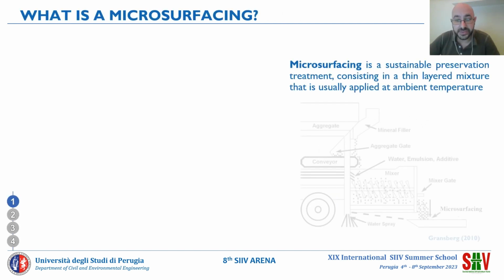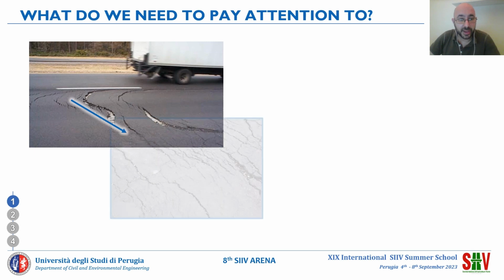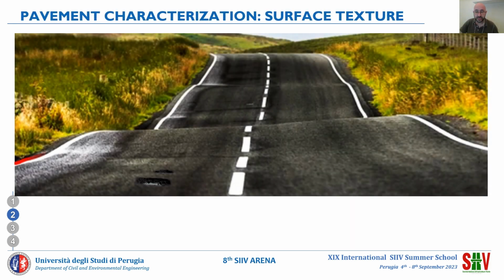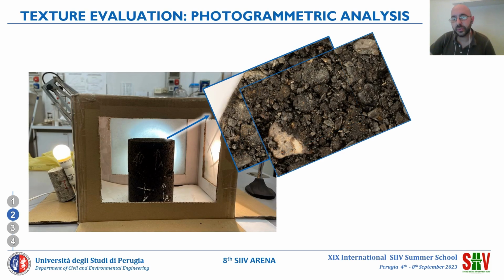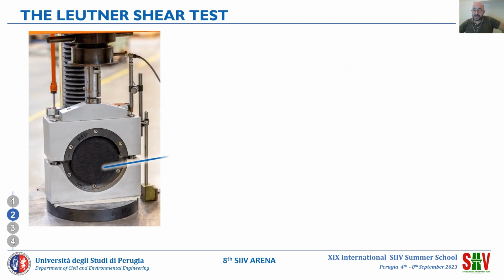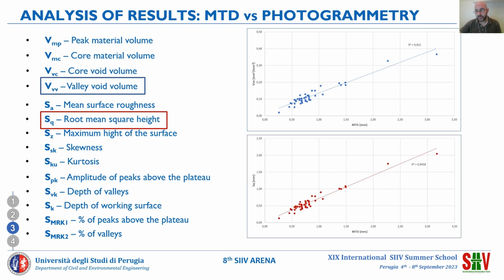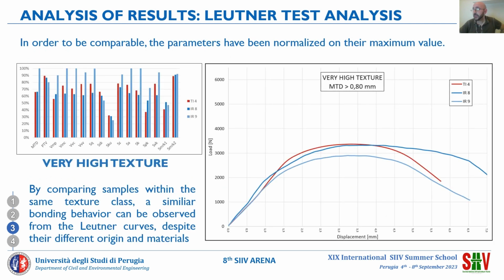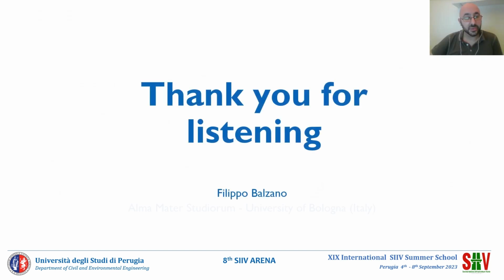8° SIIV Arena 2023 | Filippo BALZANO, Università di Bologna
Laboratory assessment of microsurfacing bonding: Characterization of the application surface and Leutner Shear Testing

ABSTRACT: The main aim of this research is to propose a simple methodology for the laboratory evaluation of the interlayer bonding strength for microsurfacing mixtures. The phenomenon will be investigated focusing on the relationship occurring with the surface texture variability, involving a basic and an advanced approach based on the close-range photogrammetry for the support surface description. An adapted direct shear test will be also proposed, along with a complete procedure for the laboratory application of the microsurfacing layer. All the main results and correlations will be in-depth discussed, aiming to provide significative opportunities for future researches.

Supervisor: prof. Cesare Sangiorgi